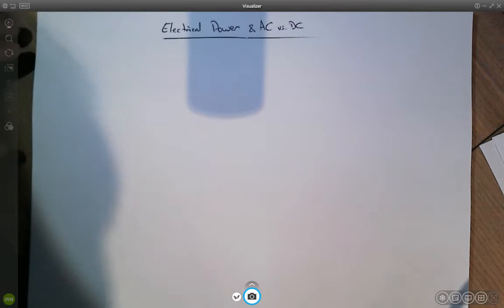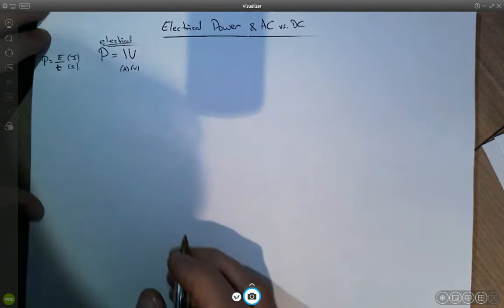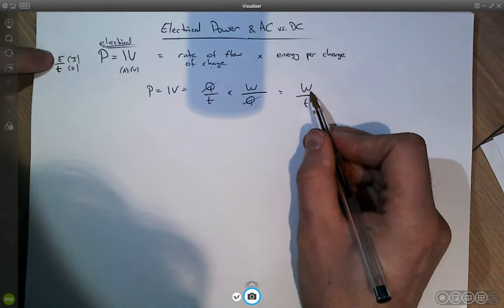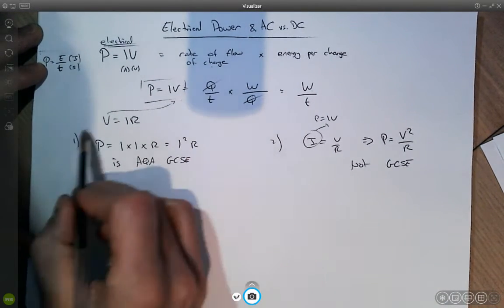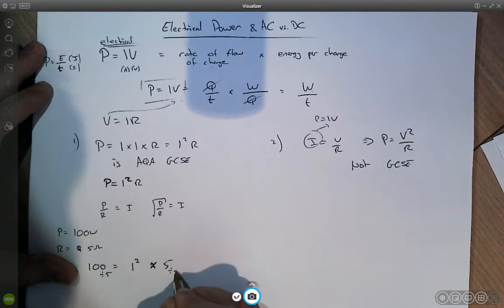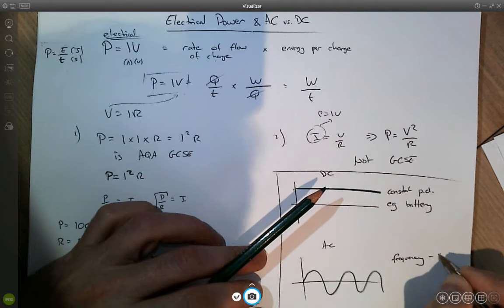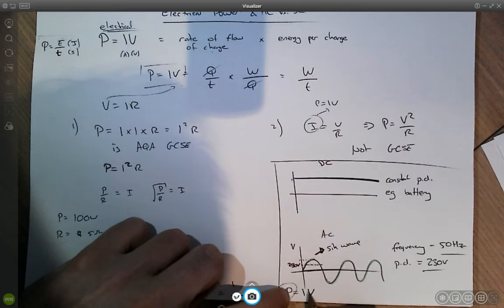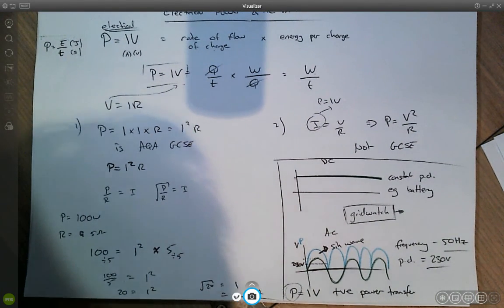Electrical power and AC versus DC - GCSE Electricity for teachers